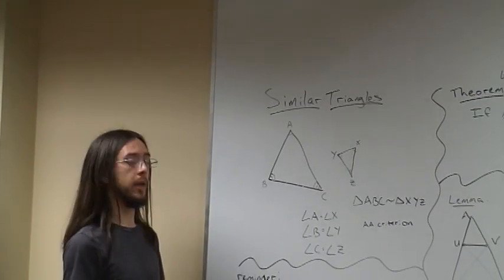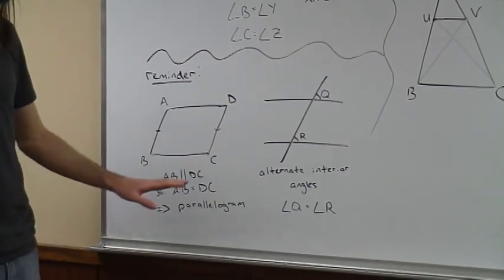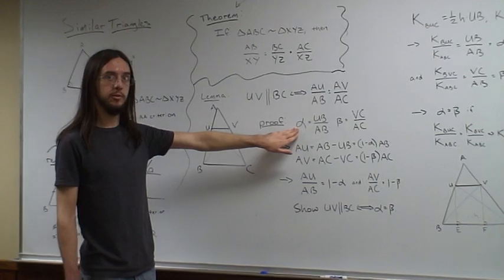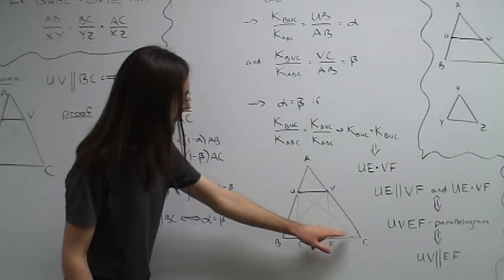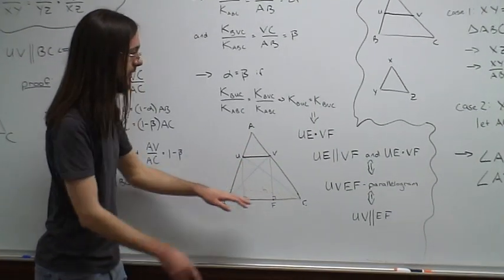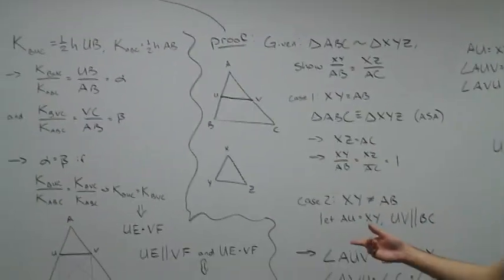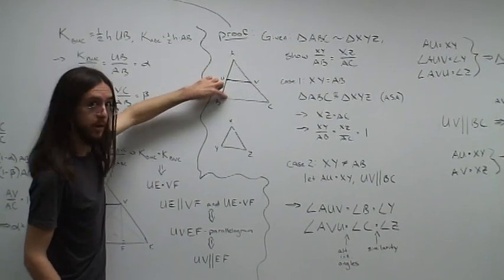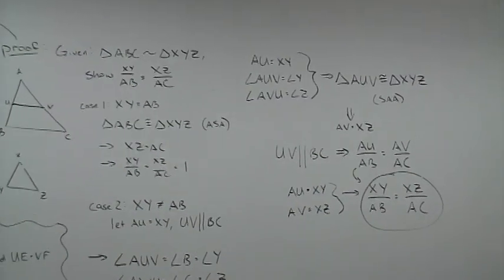Team Altitude Similar Triangles - UTD Math 3321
Jonathon, Luning, and Conor. Rough Draft v1.